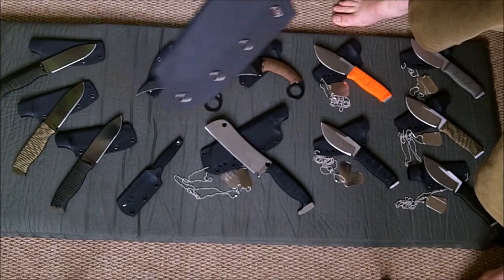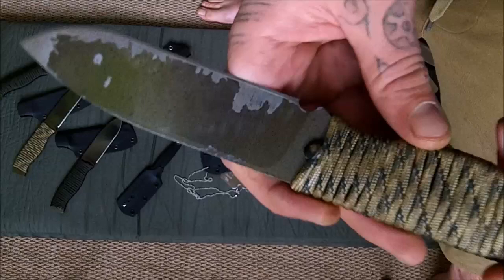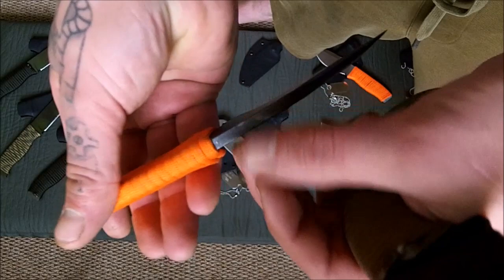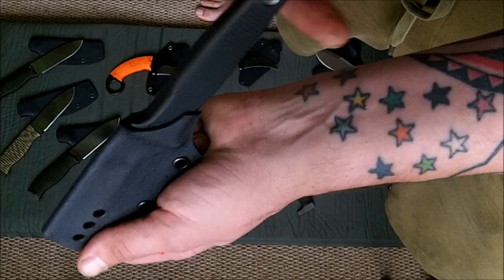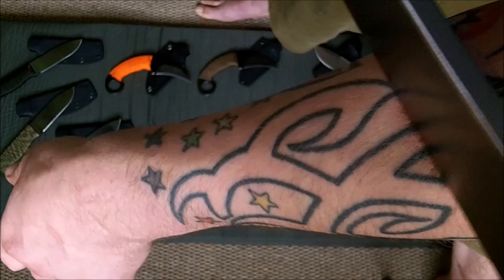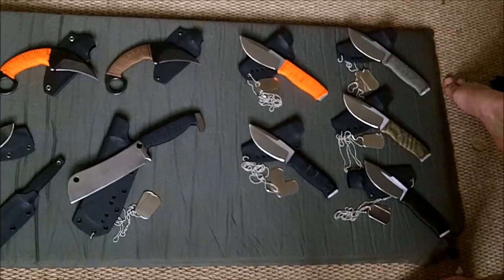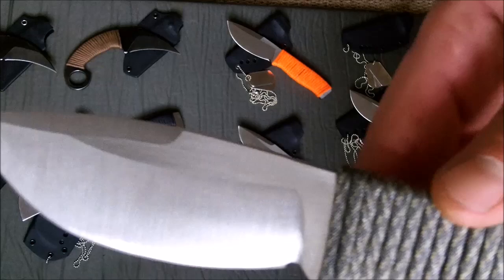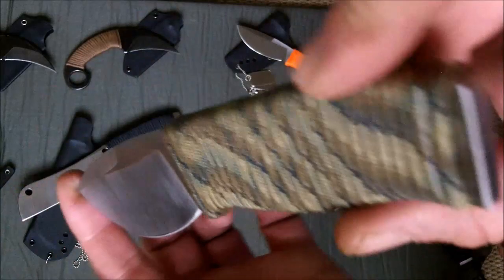knives for GearBastion